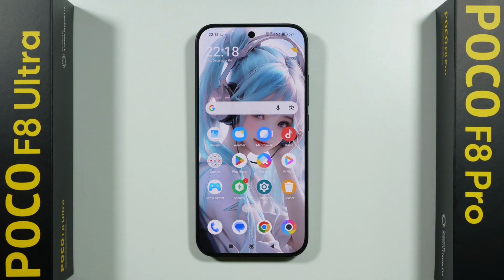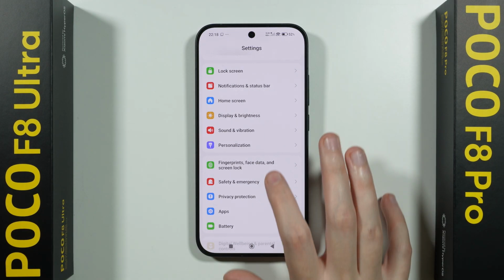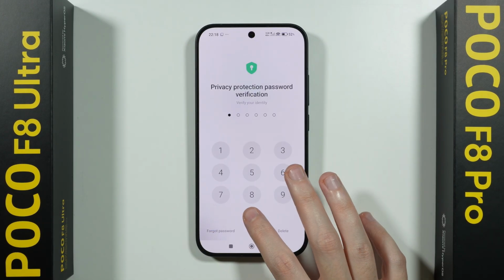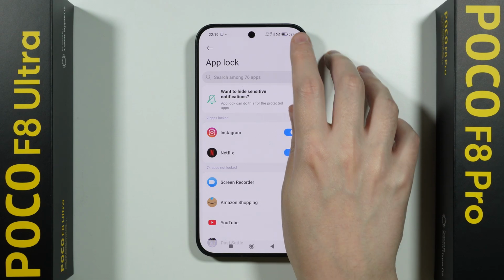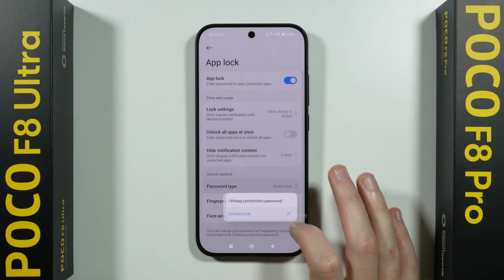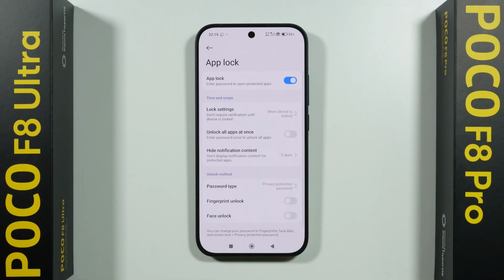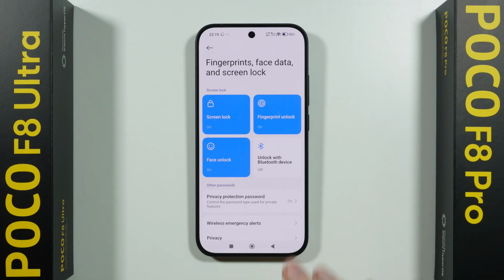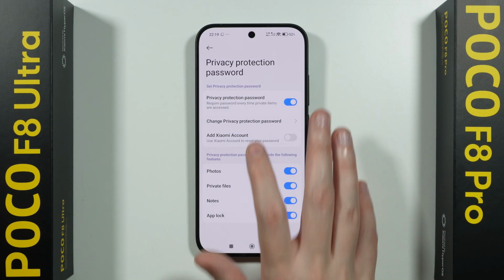POCO F8 Pro/F8 Ultra: How to Change App Lock Password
In this video, I'll show you how to change the App Lock password on the POCO F8 Pro and F8 Ultra easily. Maintaining security is crucial, and changing this password regularly is a great practice. Follow these quick steps to update your App Lock security settings and ensure your apps remain protected on your POCO device.